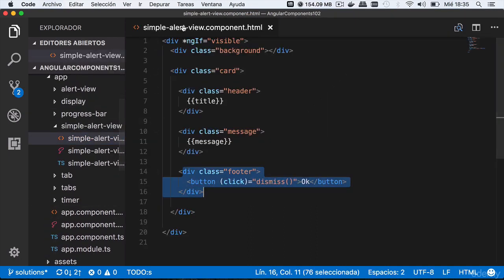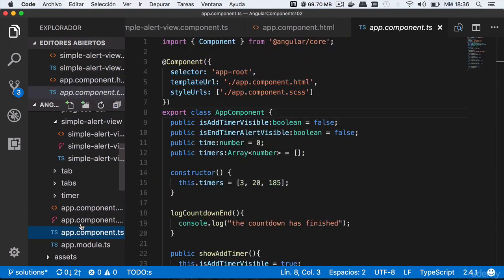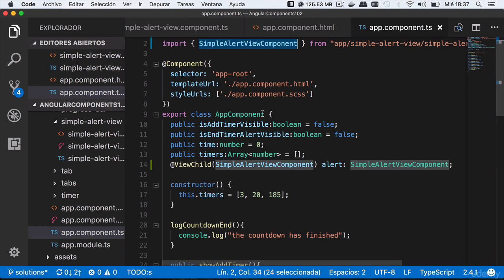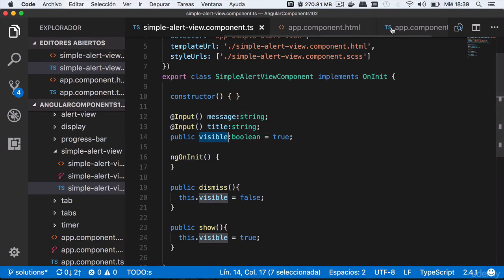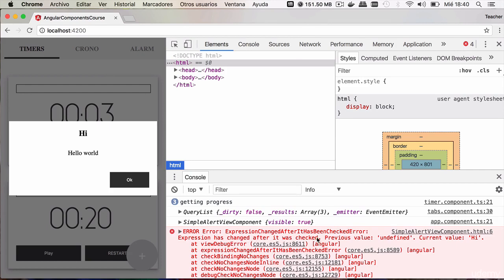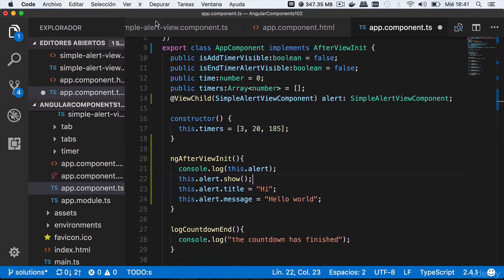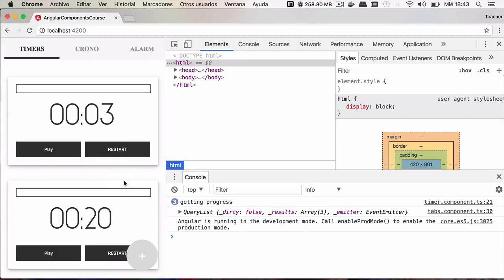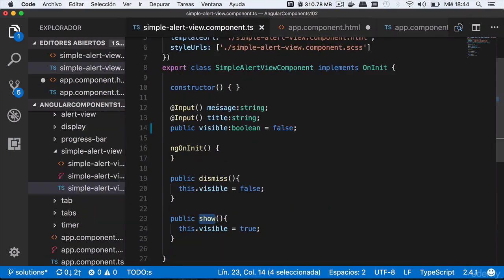029 ViewChild access child component